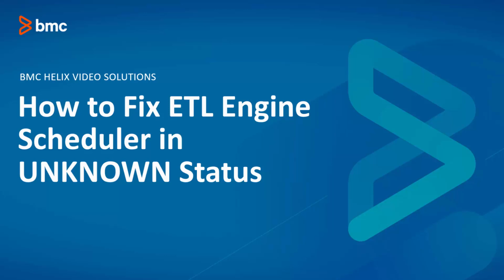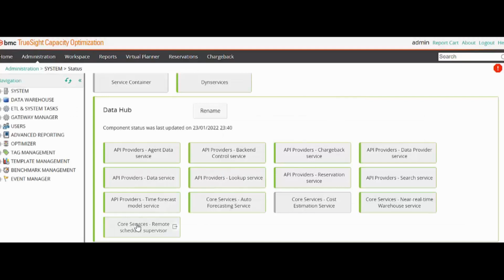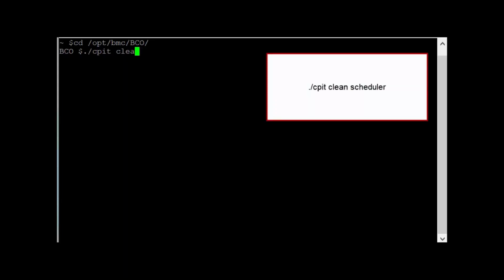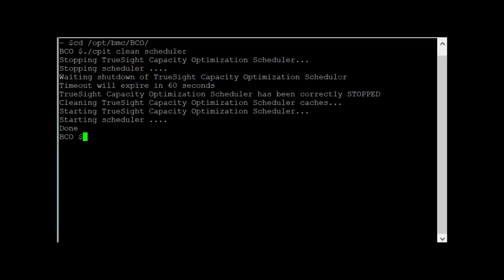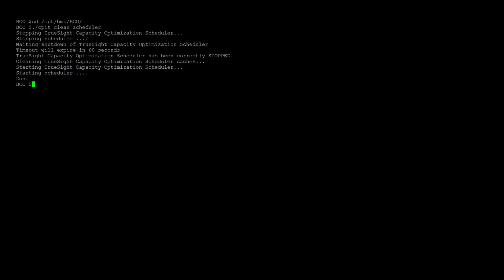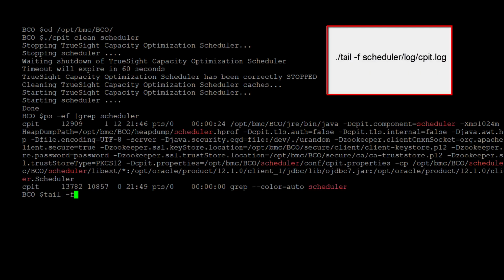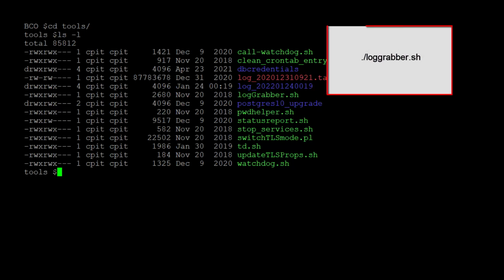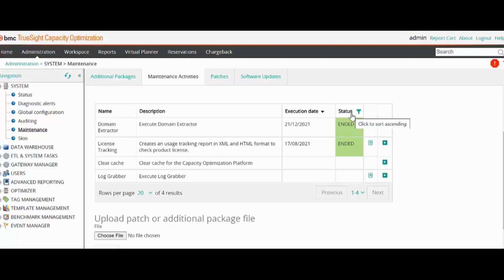BMC Truesight Capacity Optimization (TSCO): How to Fix ETL Engine Scheduler in UNKNOWN status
KA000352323 How to fix ETL Engine Scheduler  in UNKNOWN status.